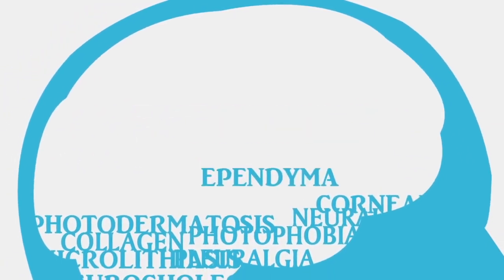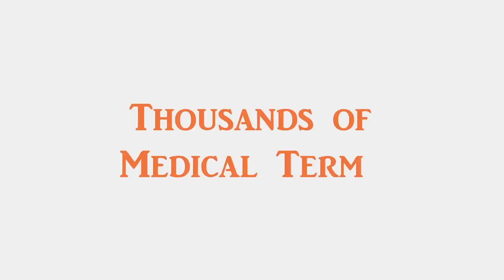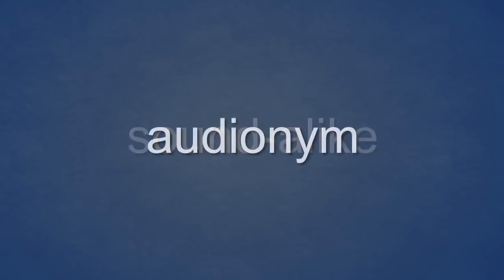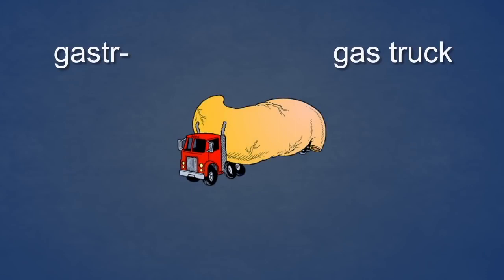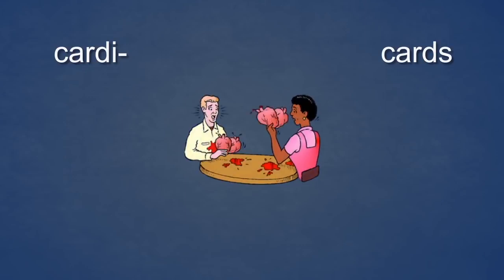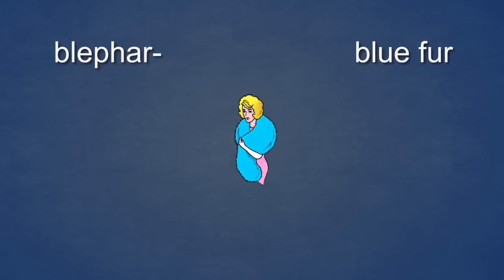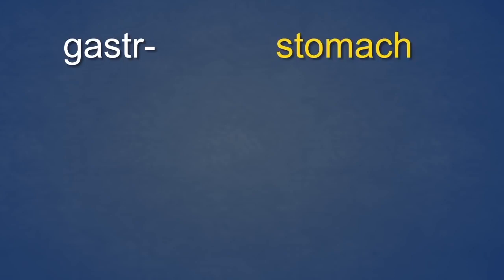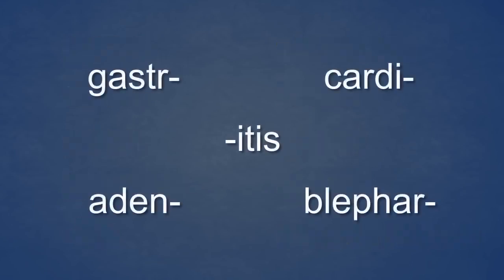Master the Language of Medicine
The smartest way to learn and remember the language of medicine!

Remember, pronounce, and apply the meanings of 250+ Greek and Latin word parts that combine to form 11,000+ complex medical terms.

Visual and audio cues designed to maximize learning and retention.
Helps learners hone-in on knowledge specific to medical specialities.
Can be completed in as little as 12 hours

Remote online or in-person
Modular in design for flexible learning and teaching